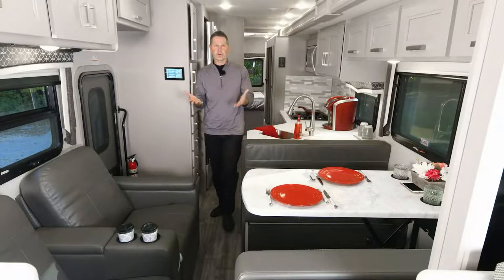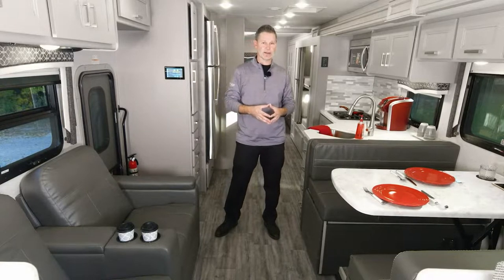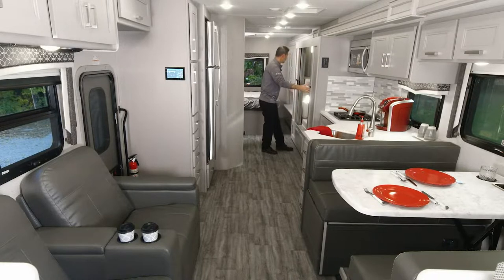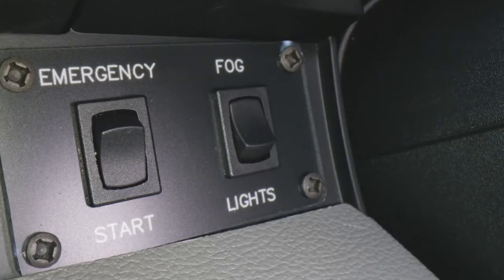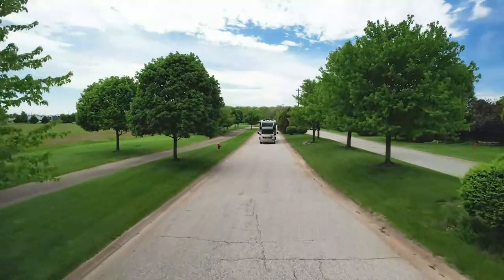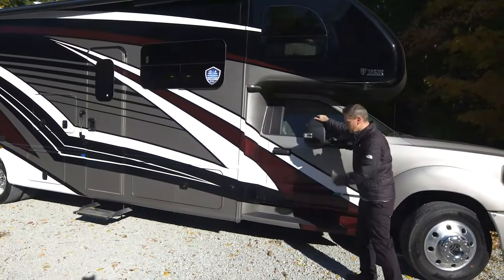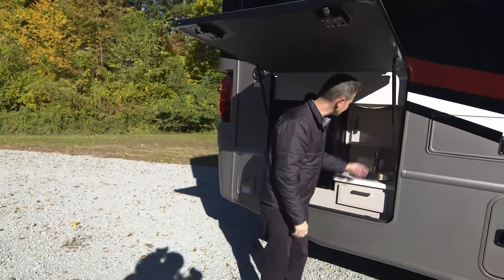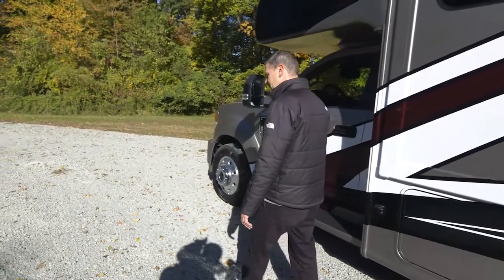2023 Magnitude RS36 Super C: Big On Space & Versatility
When you need an RV to accommodate your needs at a moment's notice, that's where the Magnitude RS36 shines.  Inside, your home is fully equipped with the seating and sleeping options you need.  You'll love this,  the bunks convert into a closet when you need wardrobe space.   With a powerful turbo-diesel engine and 12,000 lbs. of towing this Super C is ready for life on the go.